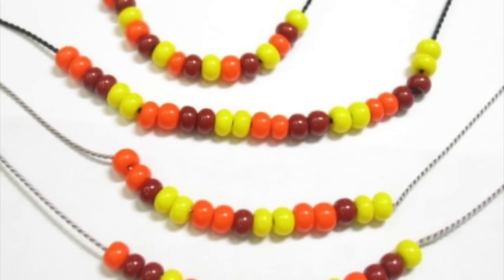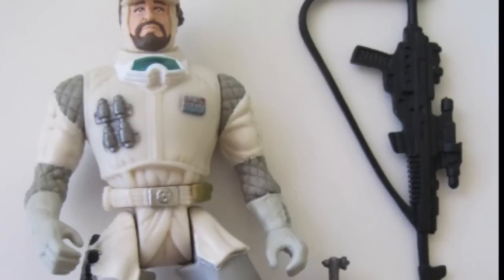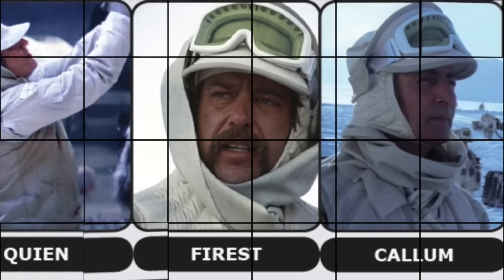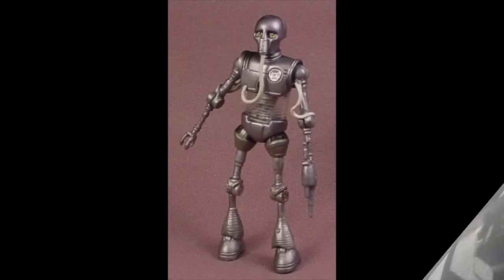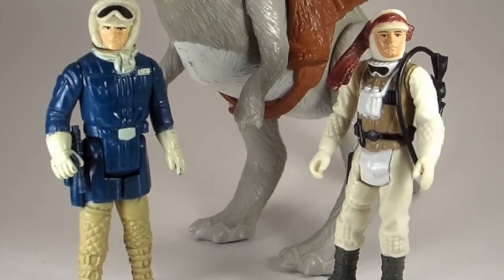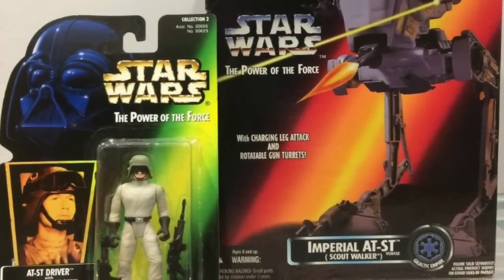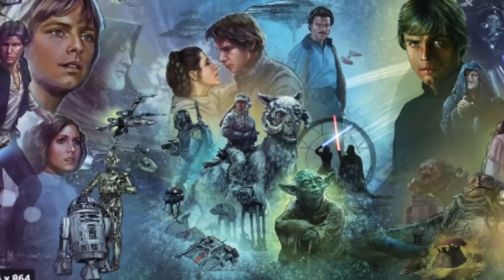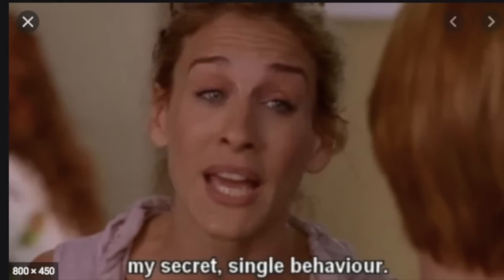Modern Hasbro Star Wars Action Figures - THE SERIES. 8th Episode "Not Insane"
Scott Toy Guru Neitlich from Spector Creative continues his wave by wave look back at the "modern" Star Wars action figures from Kenner/Hasbro. Next up is "Wave 5" a return to The Empire Strikes Back which includes all figures that are updates to toys from the original line, now with more accessories and some not quite from Empire Strikes Back. Also, is 21-B his name or his series? I'm still confused... PLUS a look at some of Scott's more insane collecting moment and Star Wars thoughts. Comes with our highest possible recommendation!